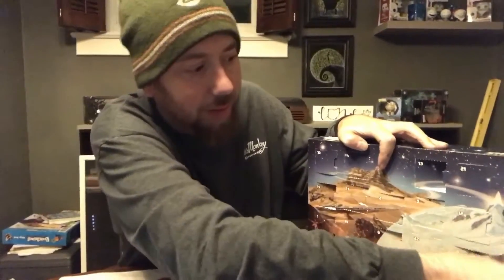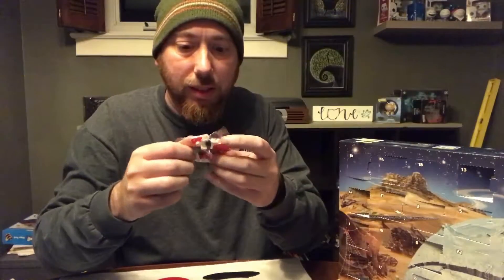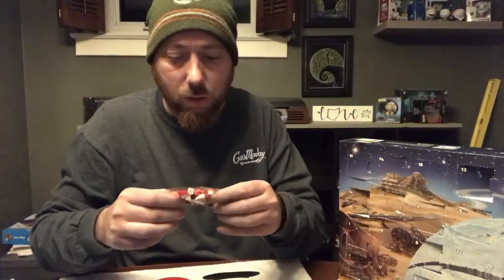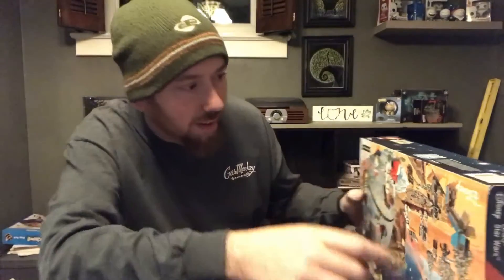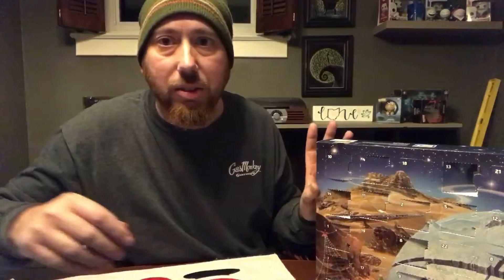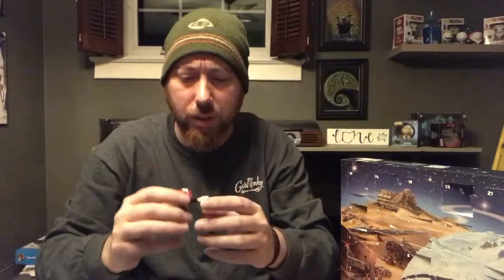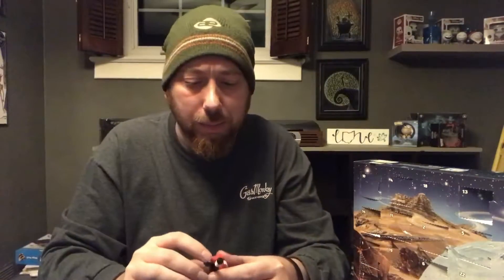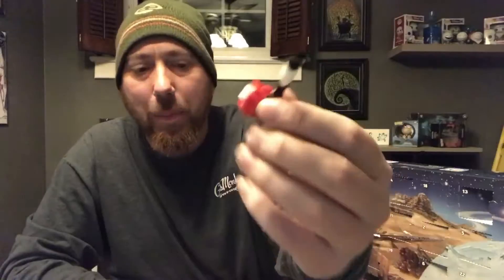Day 15 LEGO Star Wars Advent Calendar 2017